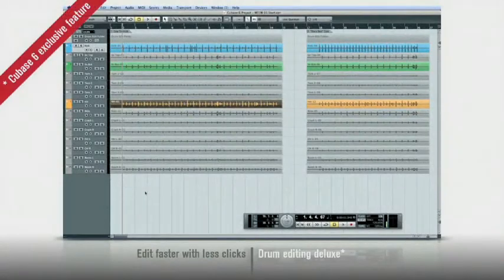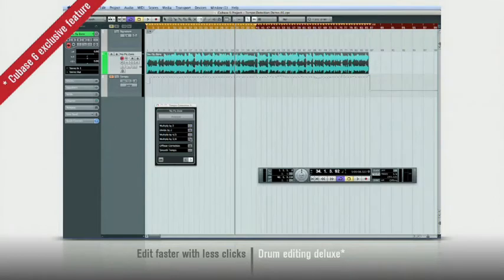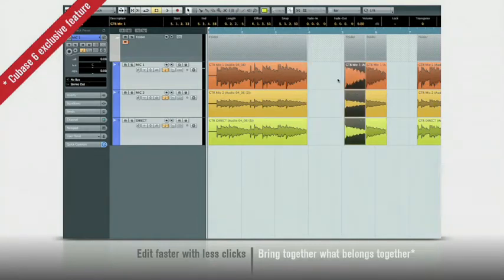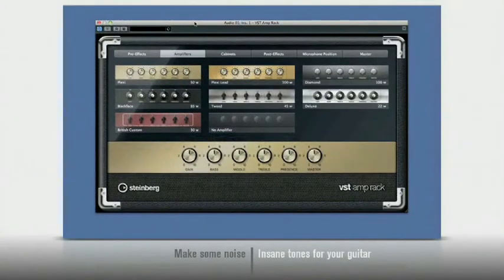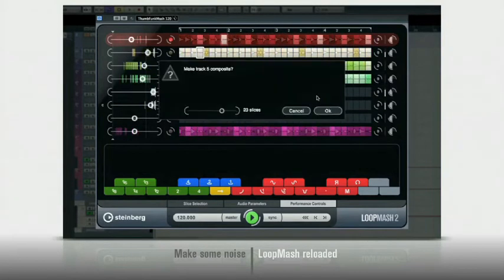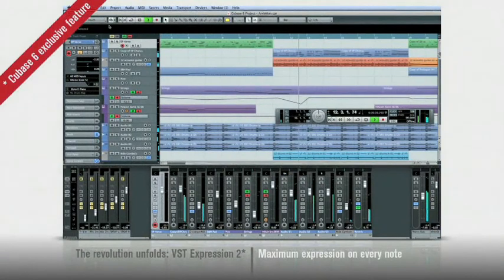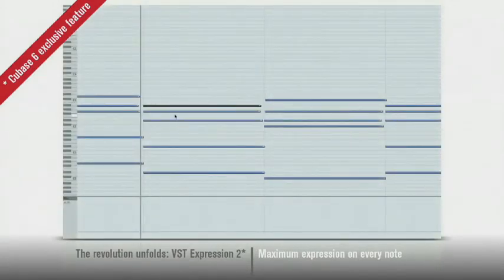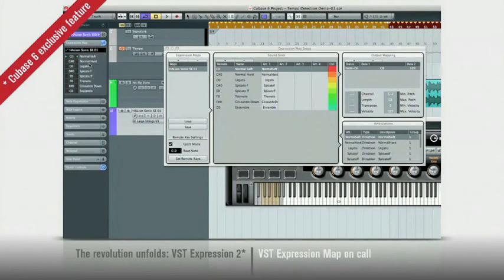Software Cubase Production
Mas informacion en steinberg.net